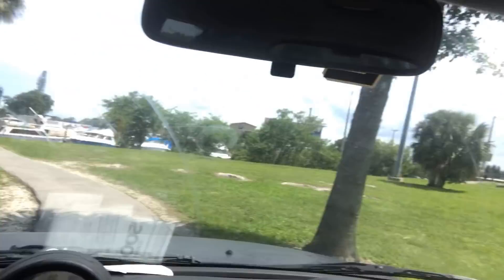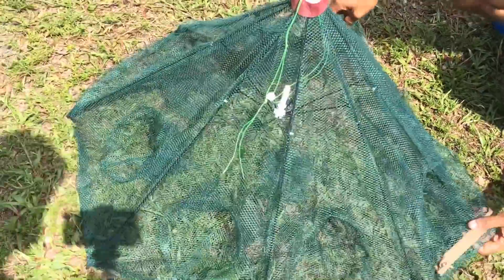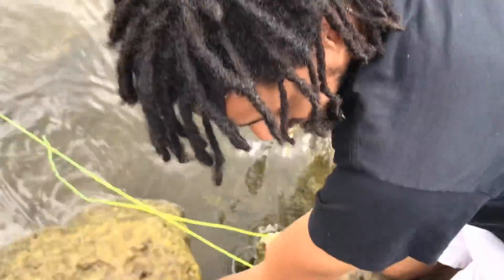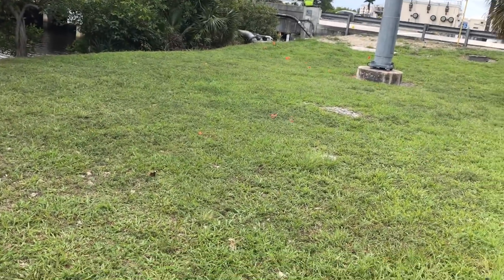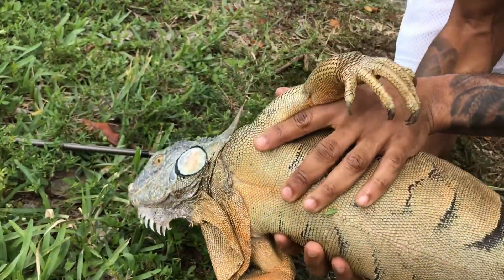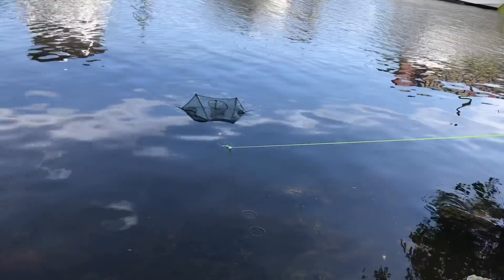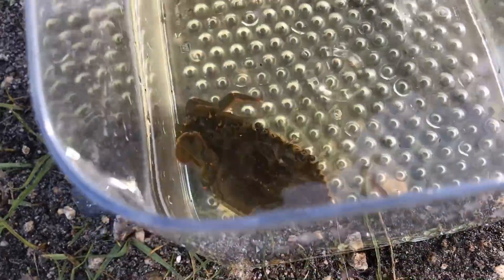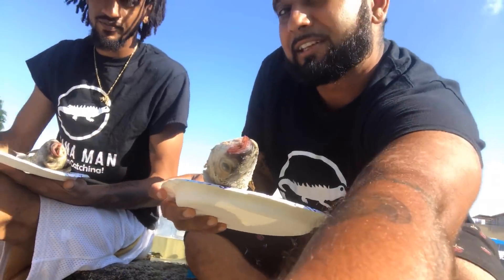Giant iguana Hunt : Fish Catch And Cook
For iguana hunting tour- removal services- info!

Meet up with natures frontier Dave set up a little survival camp!Nothing like being in the great outdoors with a good friend hunting and fishing.We caught some Iguanas , fish for dinner and even set up a mini aquarium!Now we’re living large! Hahahaha